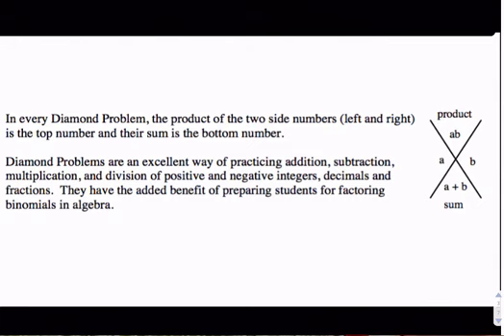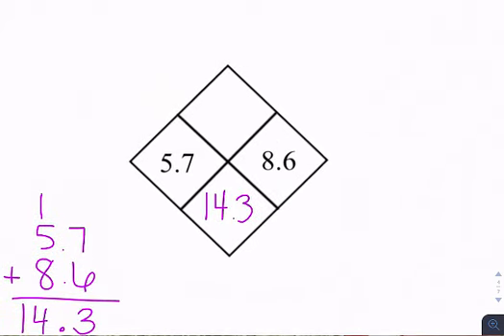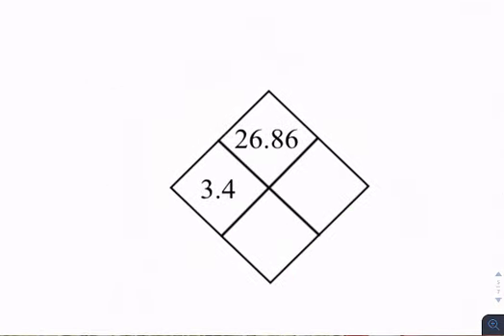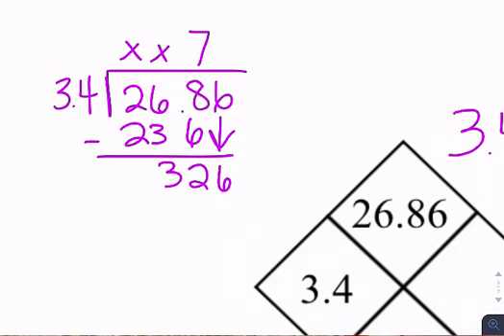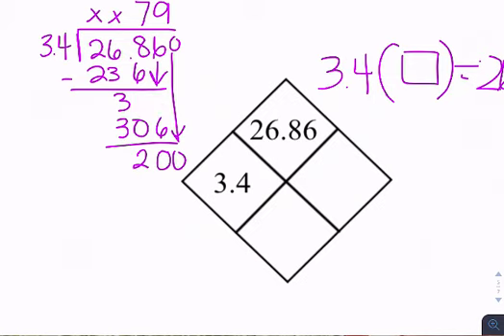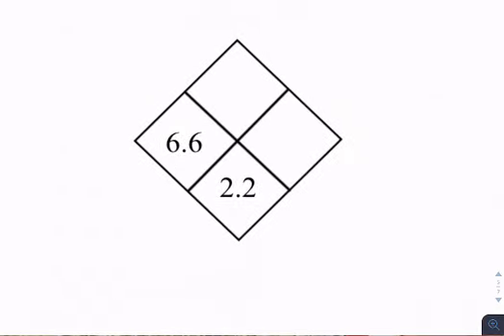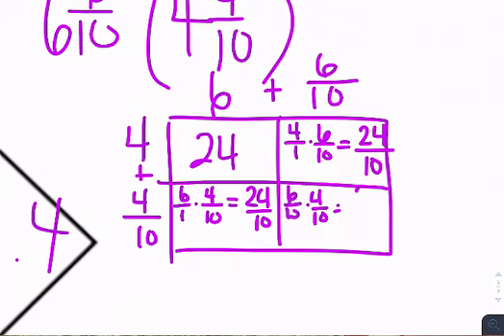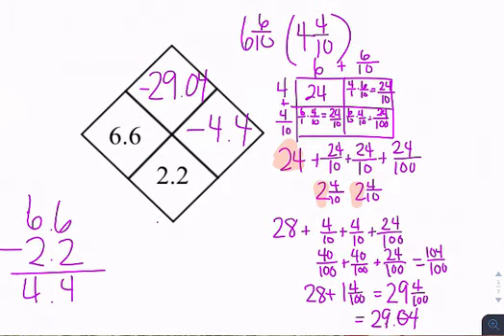Diamond Problems Video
Diamond Problems. Examples with integers and decimals.